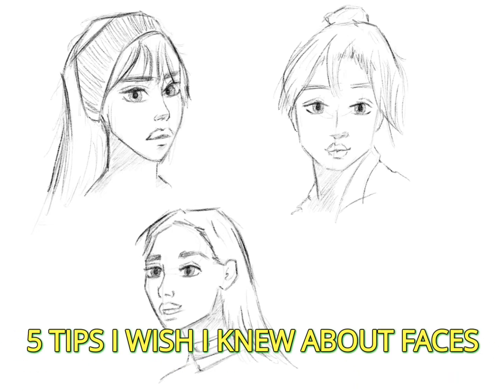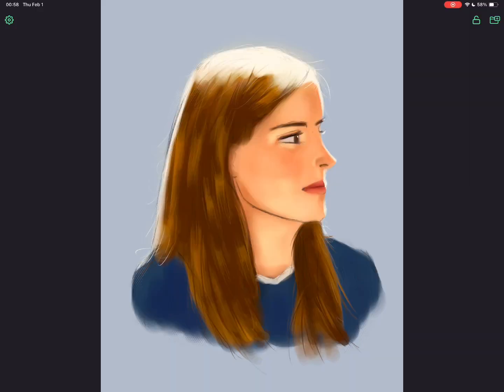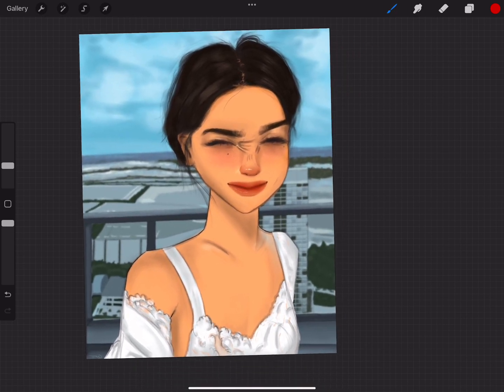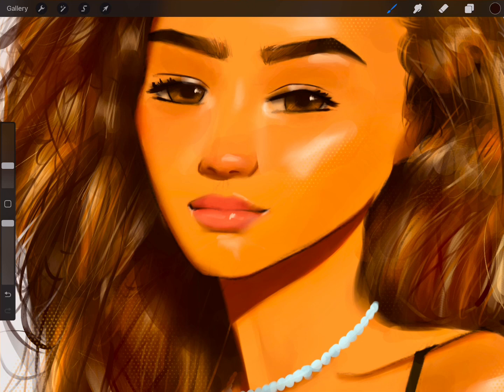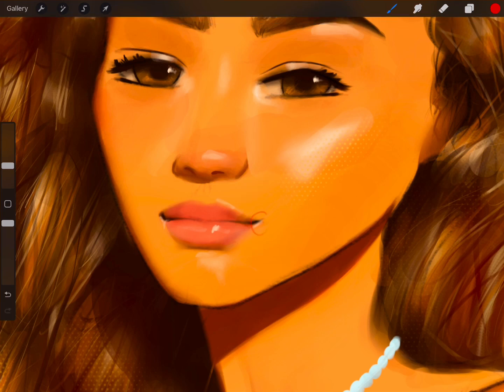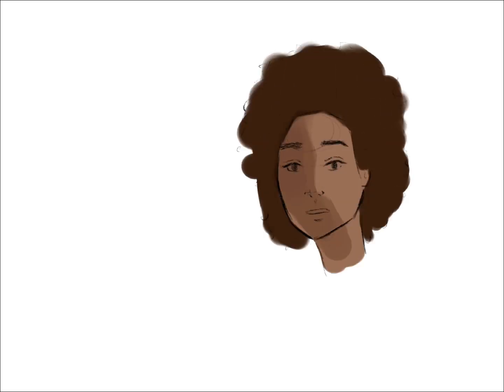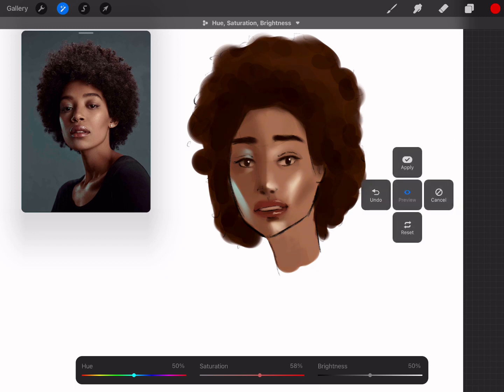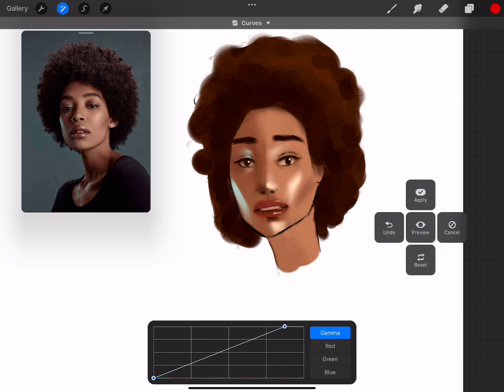5 Tips I Wish I Knew About Drawing Faces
Here are 5 tips I wish I knew before getting into drawing. Hopefully it helps y’all out to.

Let me know what else y’all would like to see.